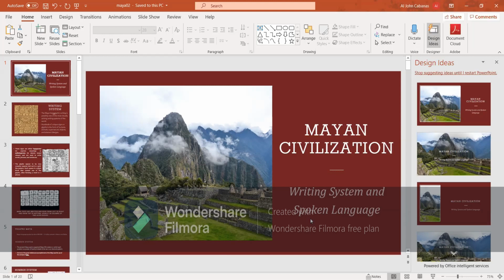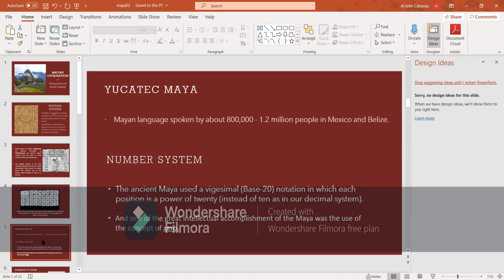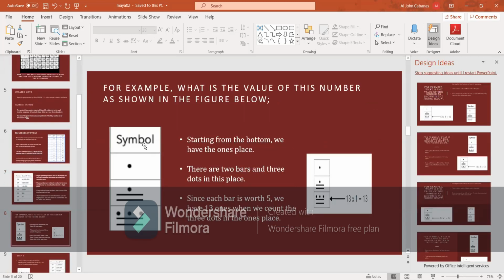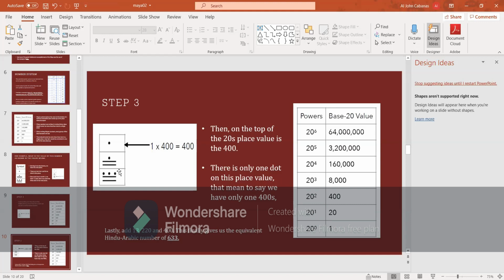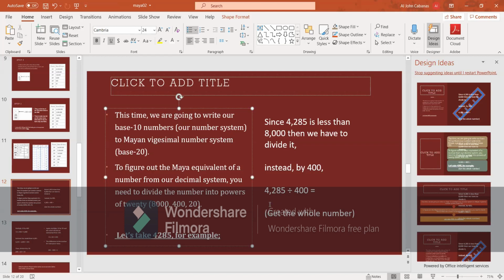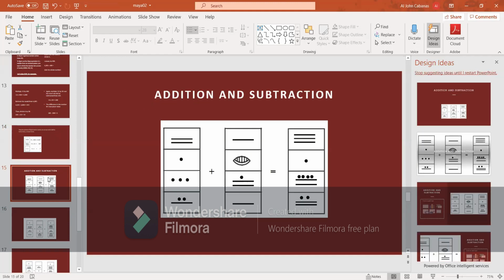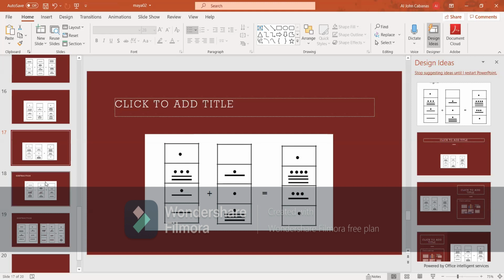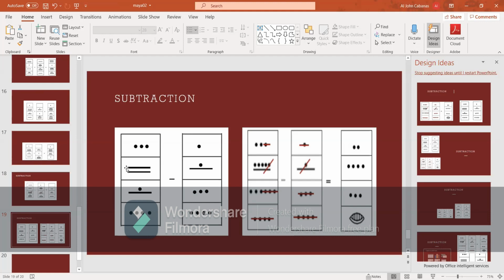MAYAN NUMBER SYSTEM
FOR GEC 08 STS